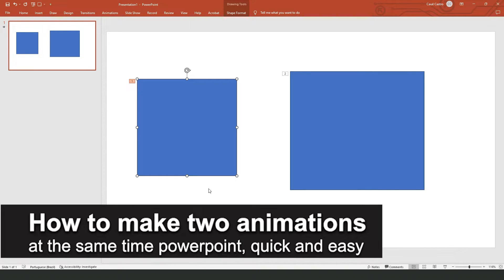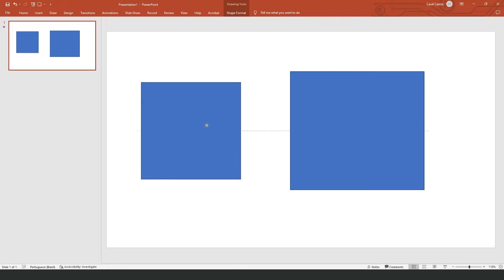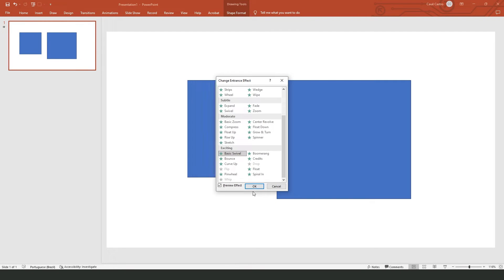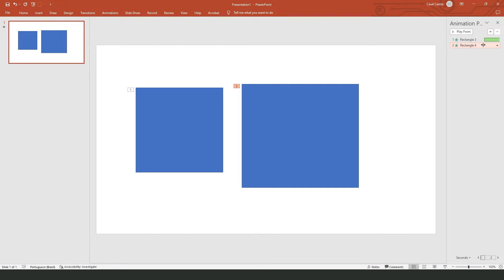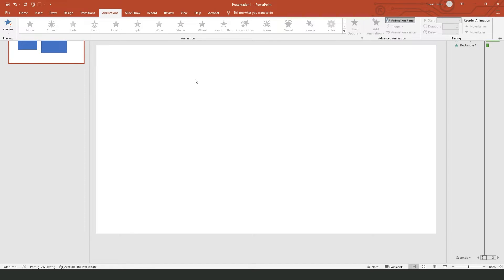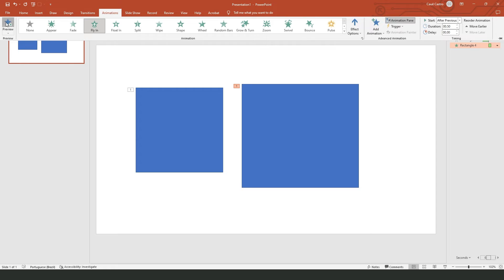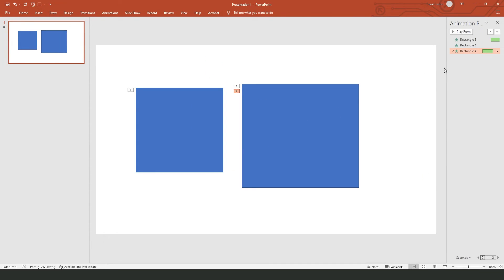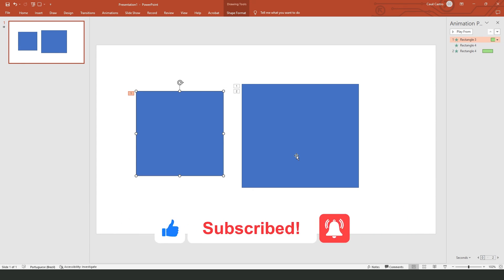How To Make Two Animations At The Same Time Powerpoint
In this video I will show you how to make two animations at the same time powerpoint.

I hope I have helped you with the video!